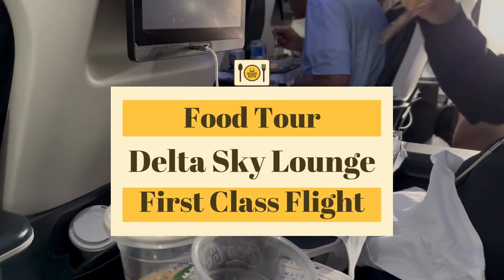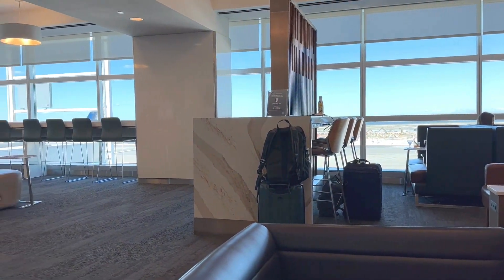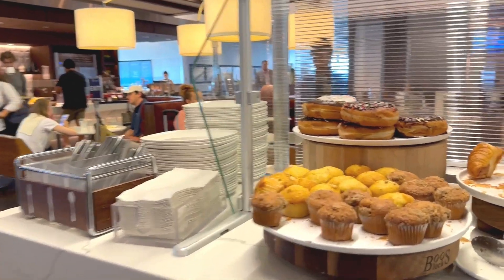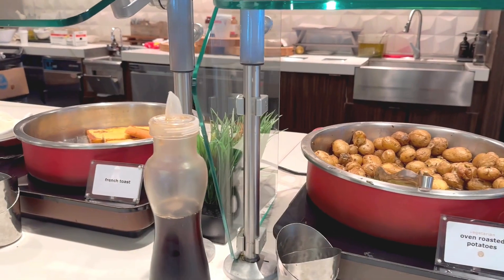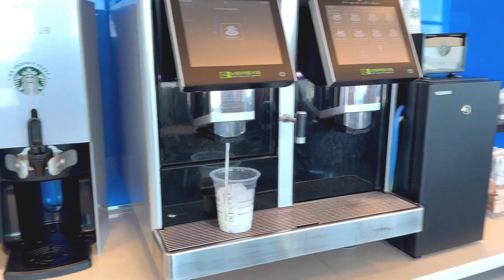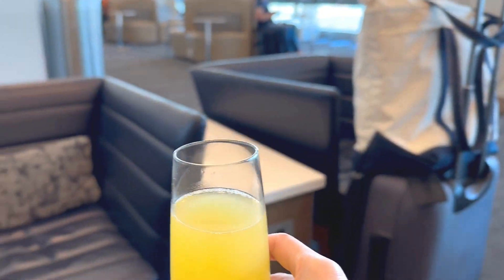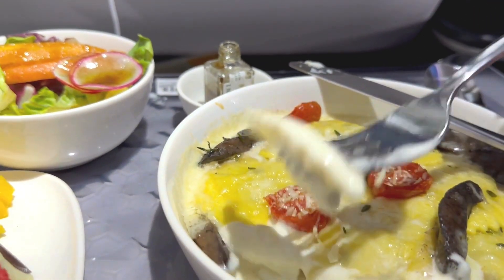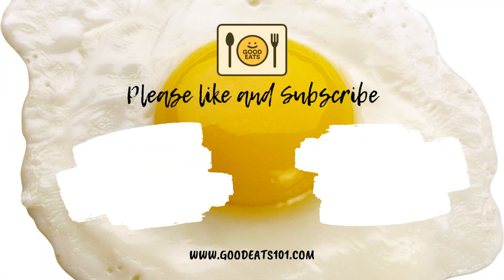Delta First Class and Delta Sky Lounge Food Tour | Luxury Travel | Buffet Tour | Delta Airlines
In this video, I’m sharing a full food tour of what I ate at the Delta Sky Lounge at LaGuardia and on my first-class Delta Airlines flight from New York City to Las Vegas.

The Delta Sky Lounge had a really nice breakfast buffet with healthy food options like oatmeal, fruits, and granola, as well as hot food like breakfast potatoes, French toast, sausages, and scrambled eggs. Plus, lots of muffins, croissants and bagels!
My lunch on the first-class flight was delicious: salad, mushroom ravioli, and red velvet cake. Come join me on my foodie adventure in this ultra-exclusive LaGuardia airport lounge and my first class Delta flight!

About Good Eats 101:
I'm a foodie and I started this channel to showcase my love of food. I post how-to-cook videos. I will also post What I Eat in a Day food videos, Food Tour videos plus food videos with my advice on the best foods to eat.